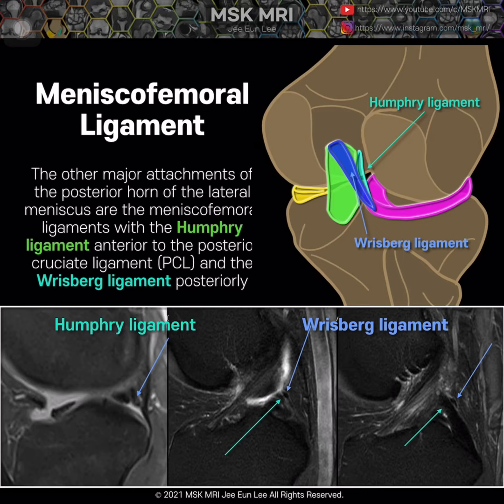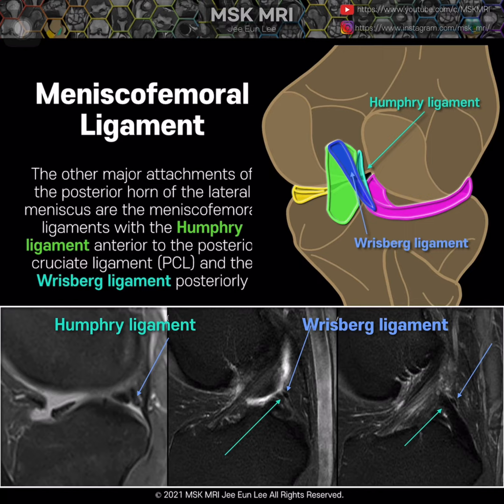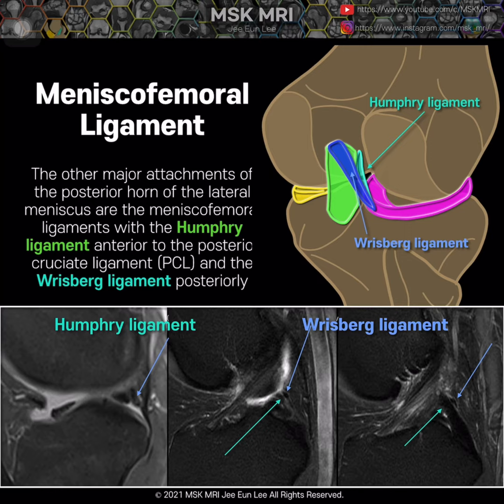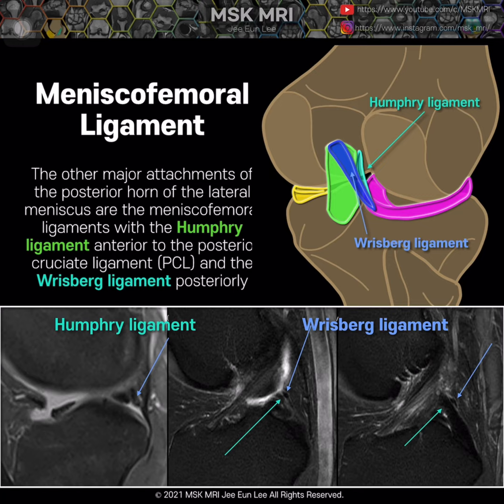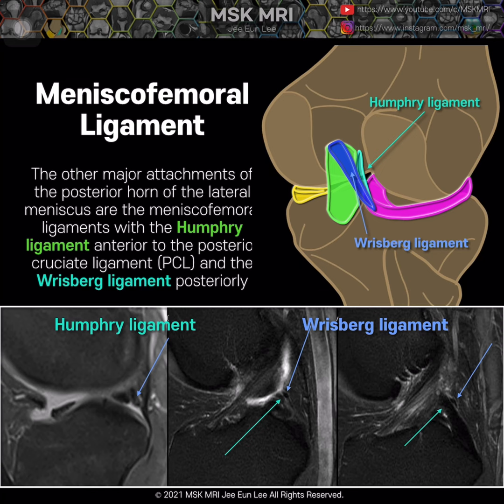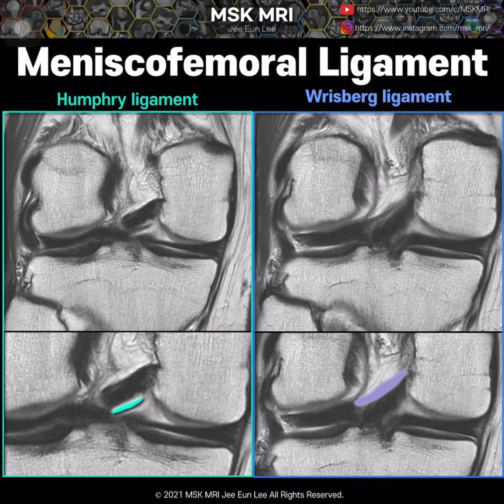[Anatomy_22] Meniscofemoral ligament, Humphry, Wrisberg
The major attachments of the posterior horn of the lateral meniscus are the popliteomeniscal fascicles and the meniscofemoral ligaments.
This posteroblique illustration shows the relationship of meniscofemoral ligaments, lateral meniscus, and PCL.
The meniscofemoral ligaments originate from the posterior horn of the lateral meniscus and insert onto the lateral aspect of the posterior medial femoral condyle, with the Humphry ligament anterior to the posterior cruciate ligament (PCL) and the Wrisberg ligament posteriorly
Occasionally the meniscofemoral Humphry ligament can appear as a large low-signal-intensity structure within the notch that may resemble a displaced meniscal fragment

The meniscofemoral ligaments may mimic a peripheral vertical longitudinal tear, but can be differentiated by following these structures on serial images